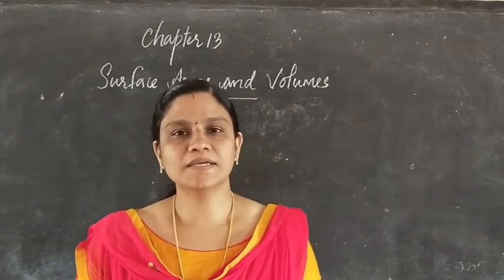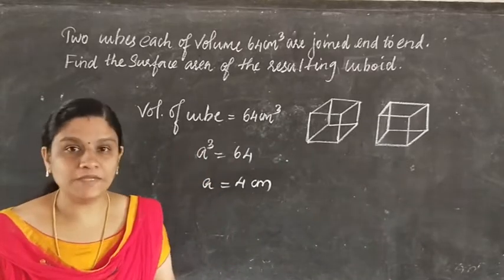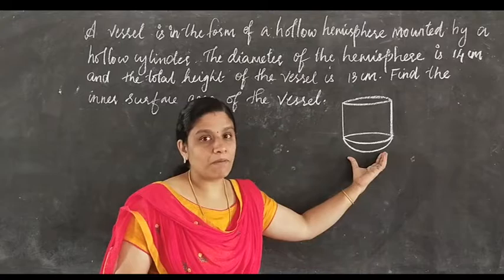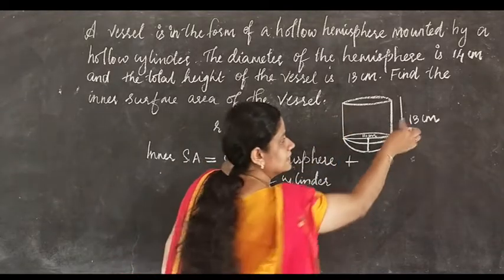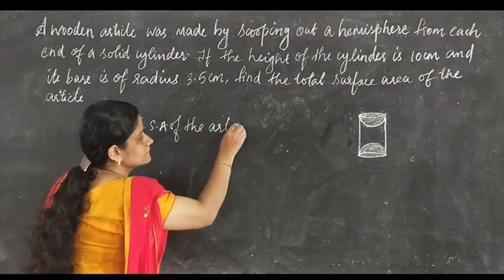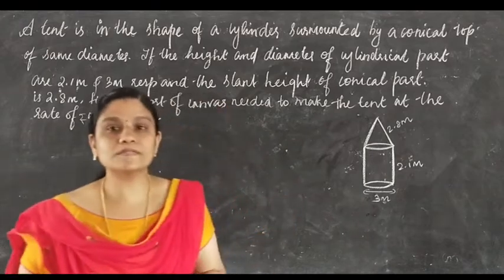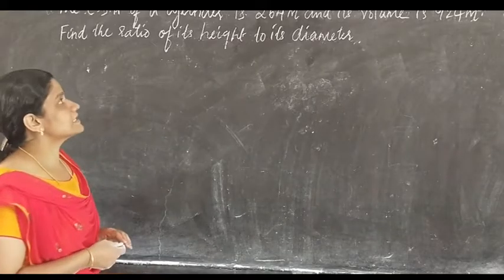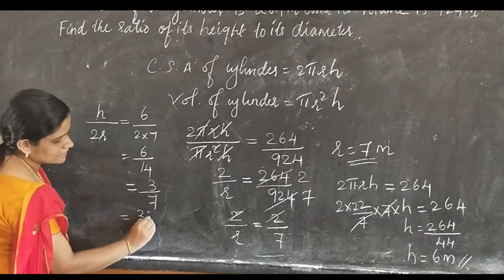Class 10 | Mathematics | chapter 13 | part 1